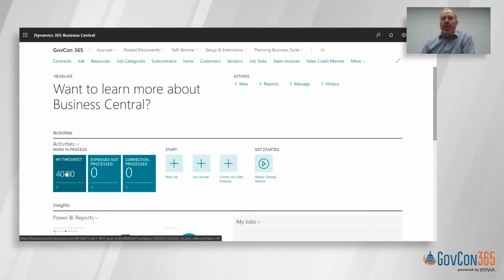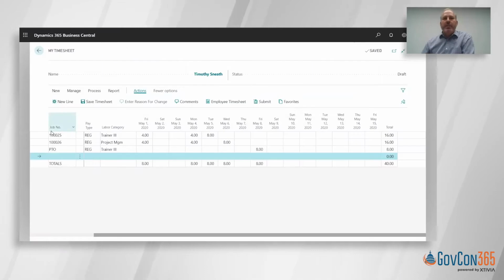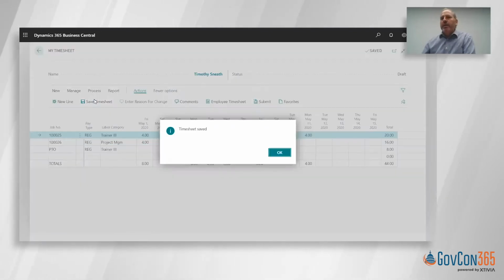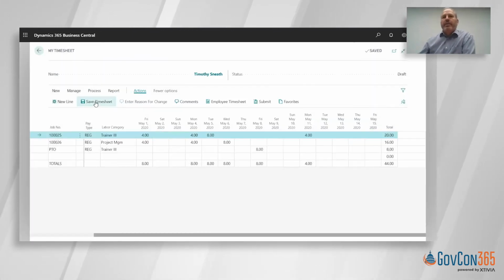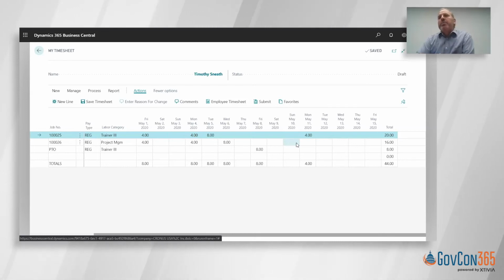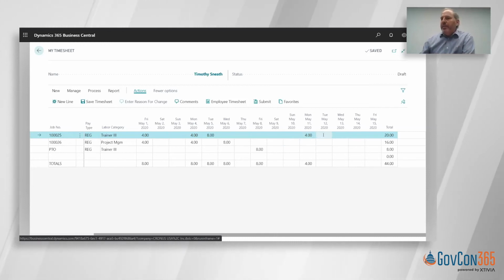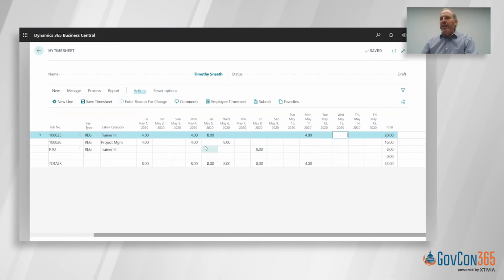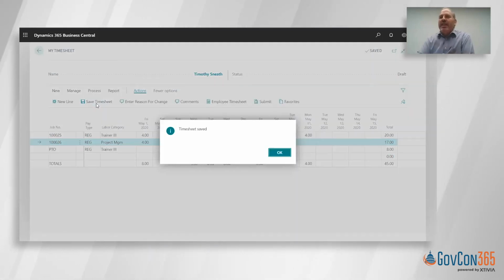GovCon365 Snacktime Snippet #3 | Time Entry System | Dynamics 365 Business Central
Join us for this Snacktime Snippet detailing the Time Entry System in Microsoft Dynamics 365 Business Central.